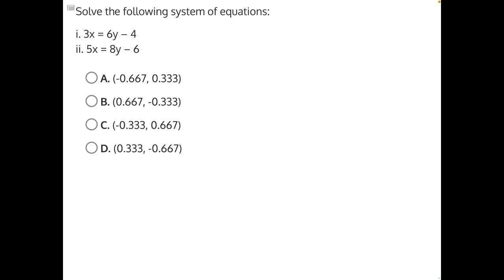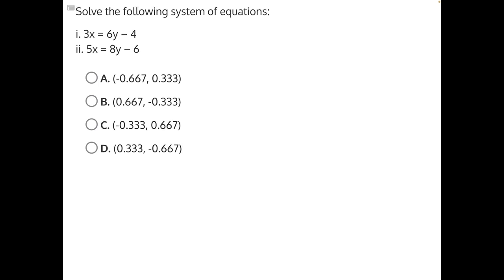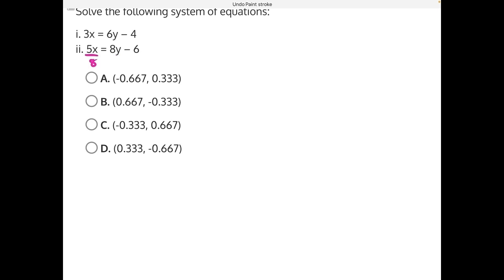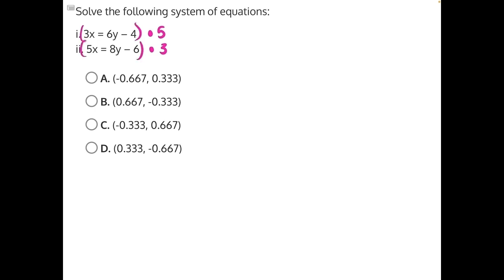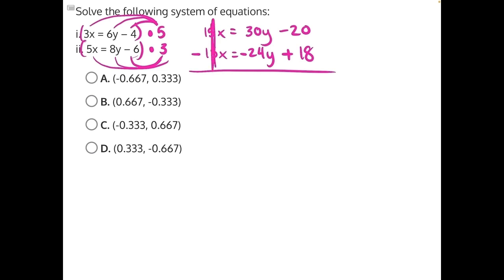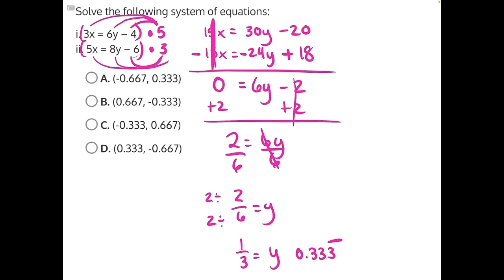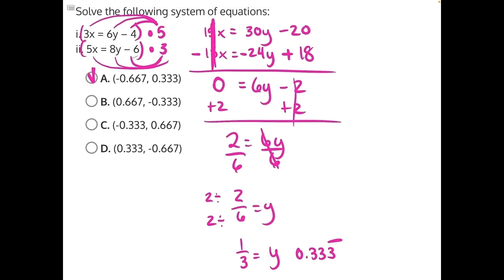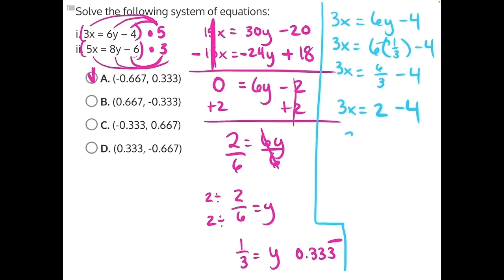Systems of Equations Solution 47